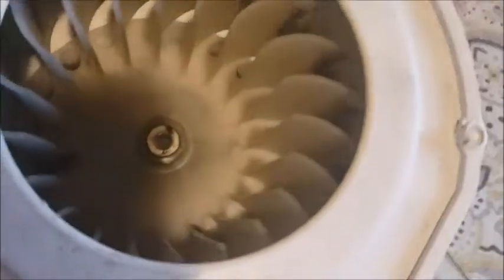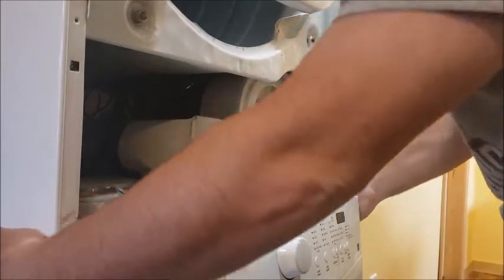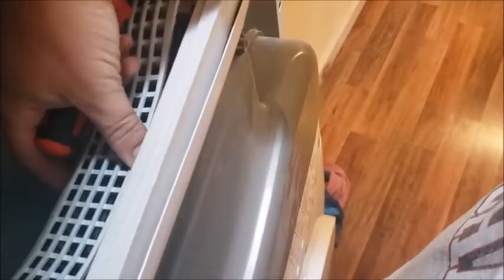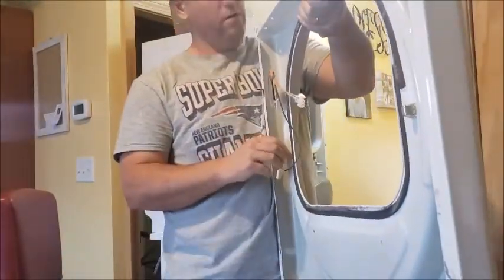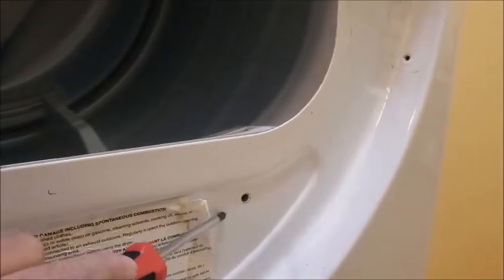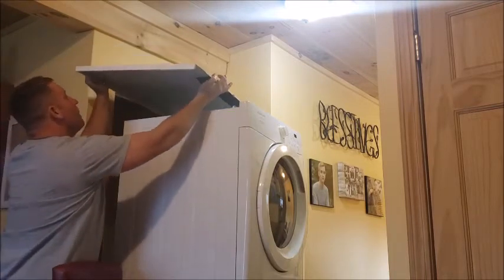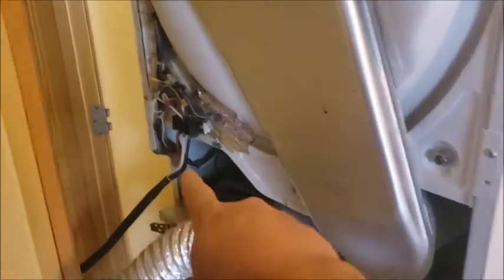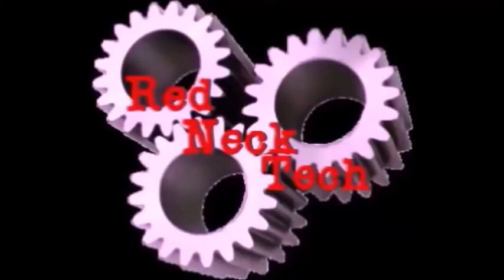Dryer Vibration, Easy Repair, Assembly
This is part two of the dryer repair.  You see how easy it is to install the blower fan with the drum still installed.